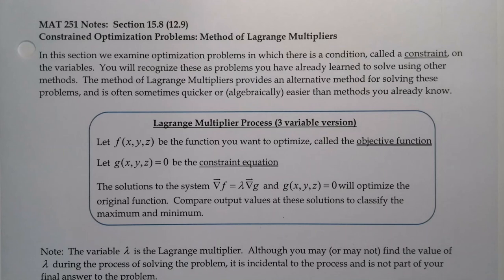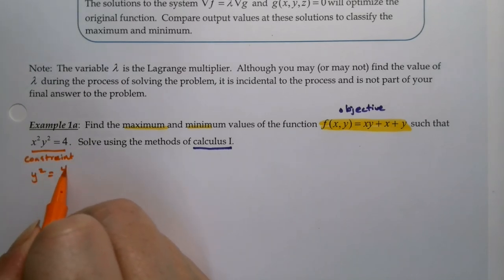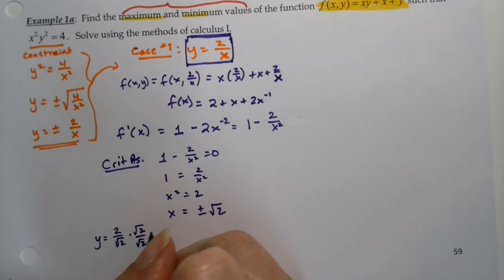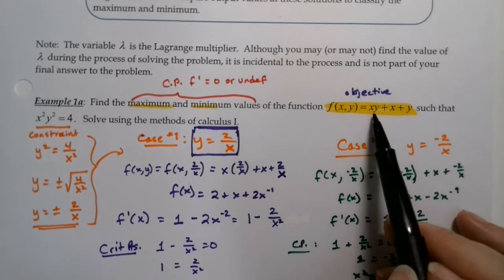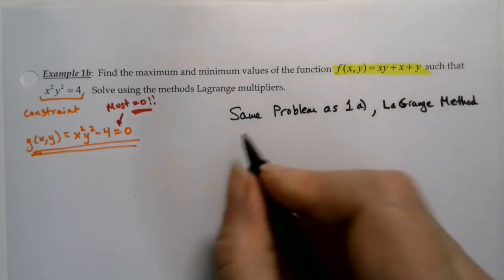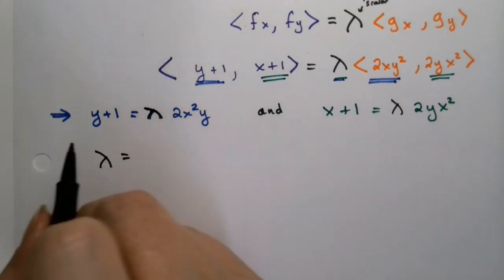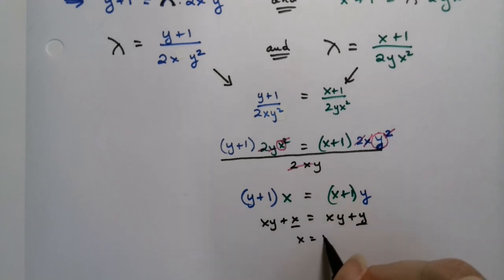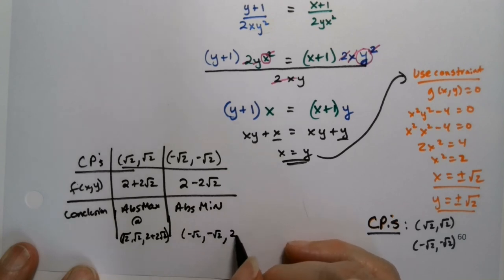MAT 251 12.9 (2e) Part 1 (FA20)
Section 15.8 (3e)

multivariable calculus, Lagrange multipliers, constrained optimization, optimization, Lagrange, minimum, maximum